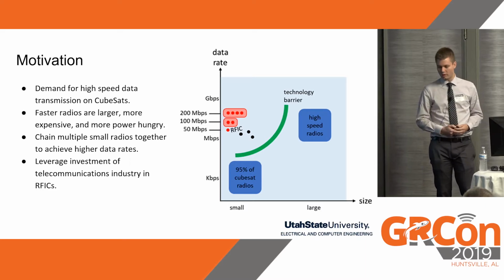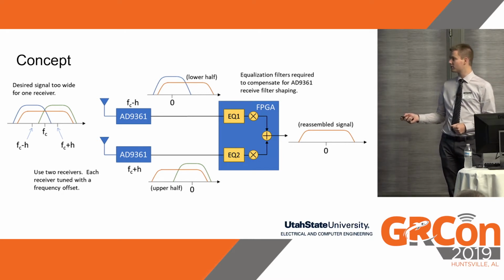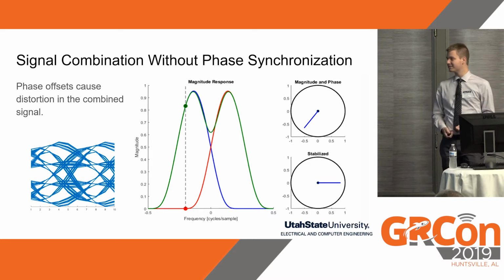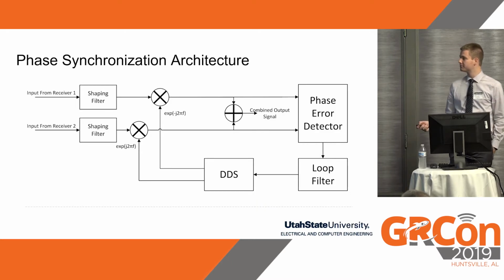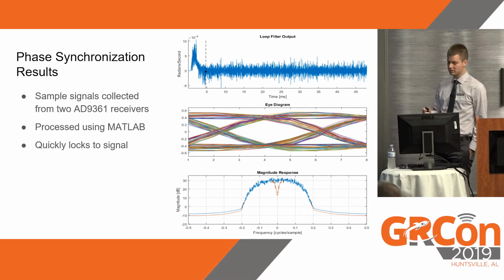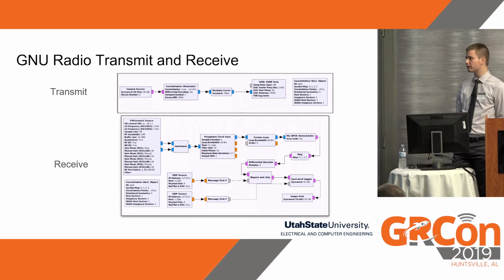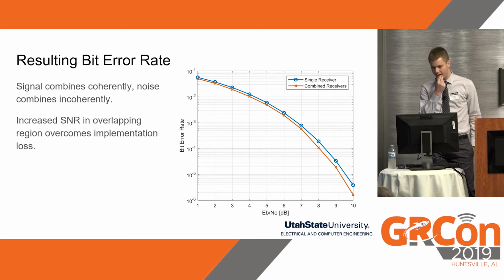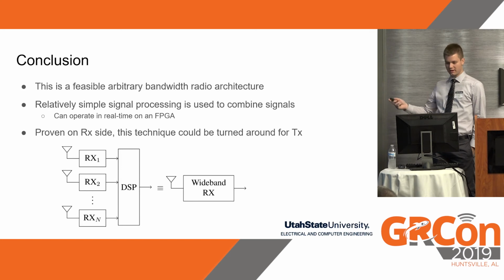GRCon19 - Exponent: Arbitrary Bandwidth Receiver Architecture by Dana Sorensen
Exponent: Arbitrary Bandwidth Receiver Architecture by Dana Sorensen, Jake Gunther, Colton Lindstrom

This paper presents an architecture for receiving arbitrarily wide bandwidth signals using multiple narrowband receivers. Information contained in overlapping spectral regions provides the essential information needed to combine the separate receive channels and recover the original wideband signal as though it were captured by a single wideband receiver. This paper presents details of the digital signal processing and synchronization needed to synthesize the wideband signal from multiple narrowband channels. The method is validated through computer simulations. Preliminary results of hardware implementation are also presented.